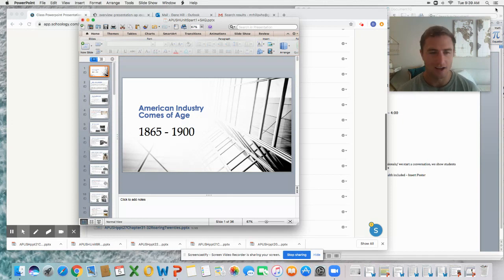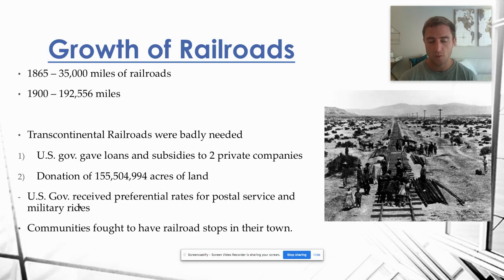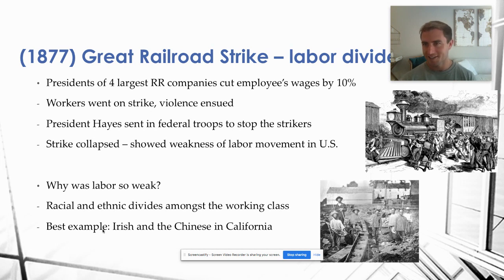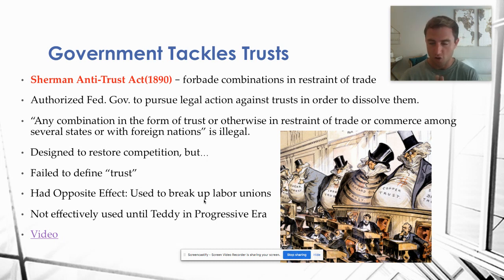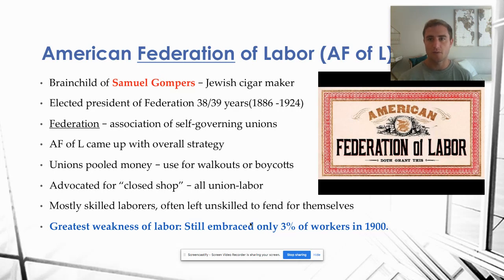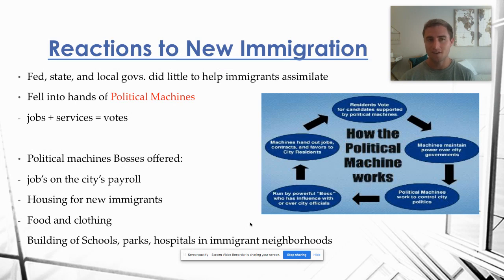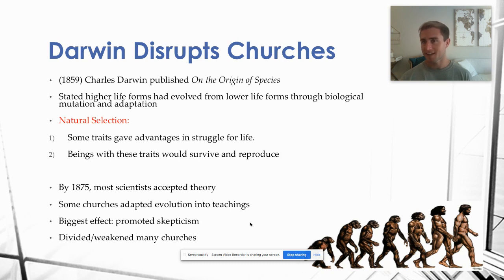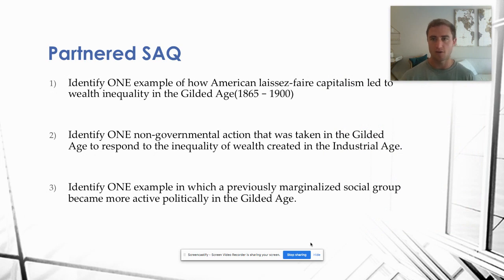APUSH Unit 6 Part 1 + SAQ Lecture